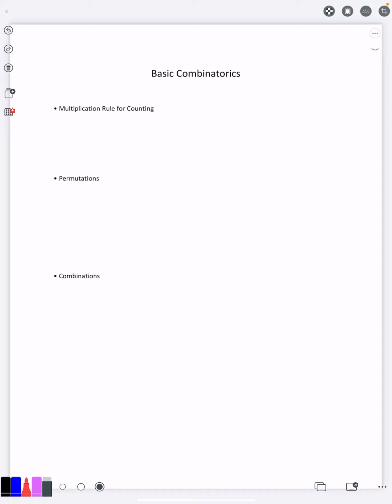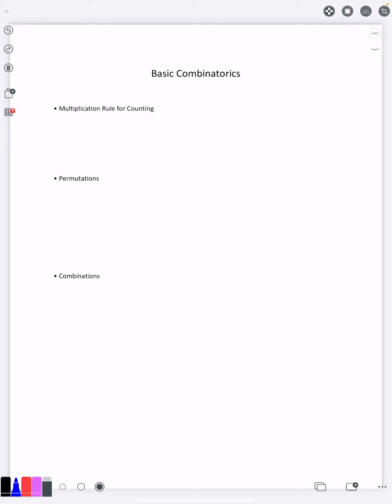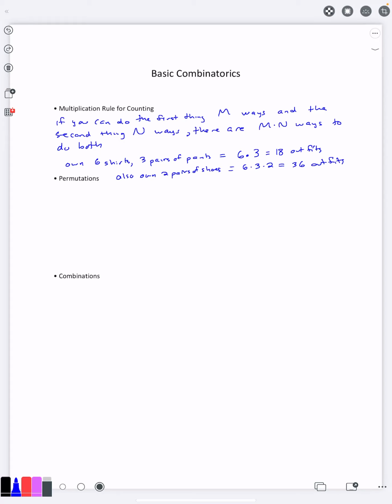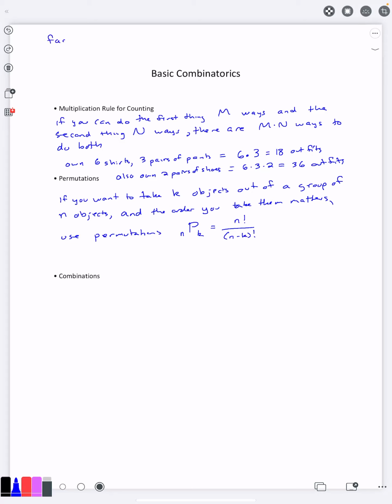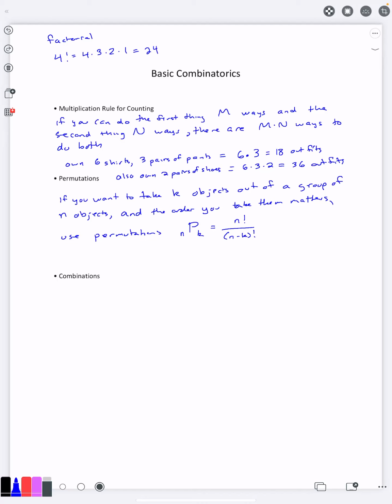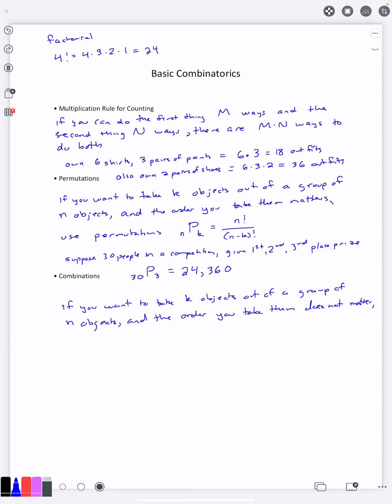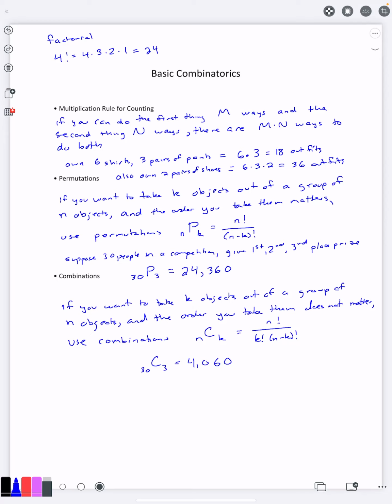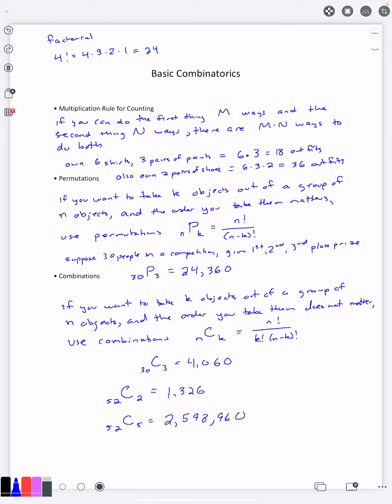Basic Combinatorics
This video covers some of the simple counting techniques (combinatorics) used in basic probability theory.